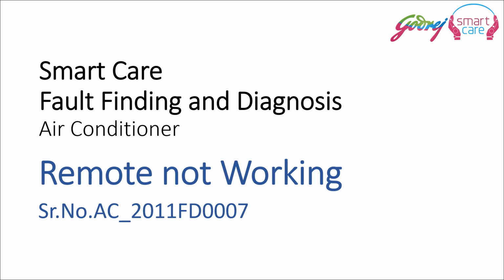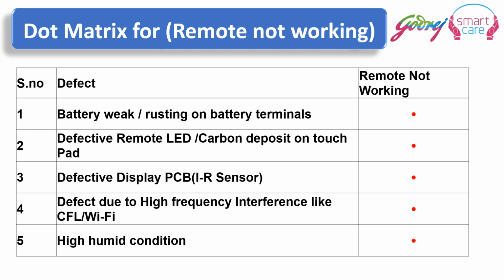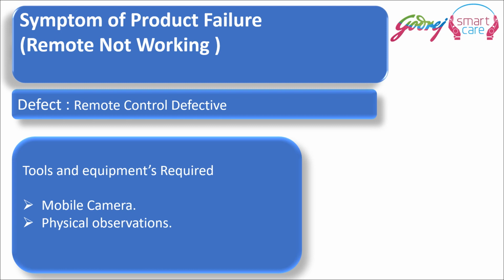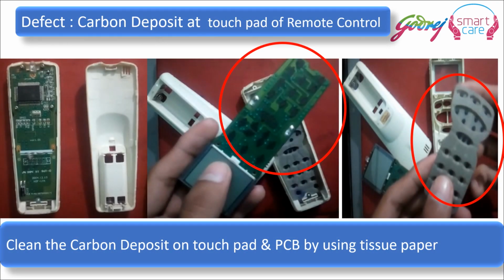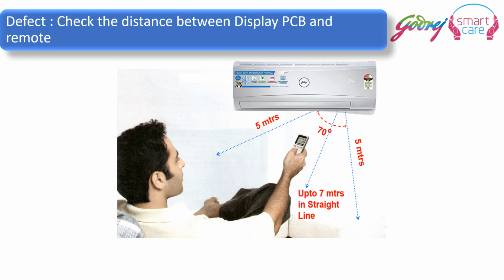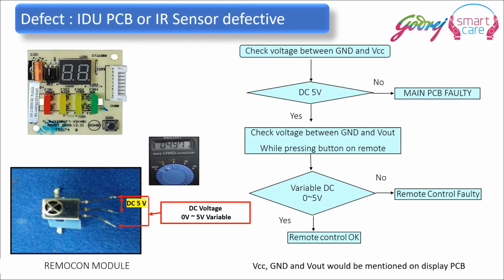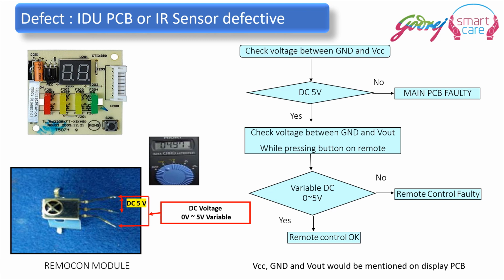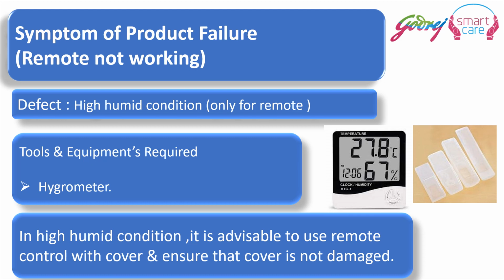2011FD0007 Remote not working - English